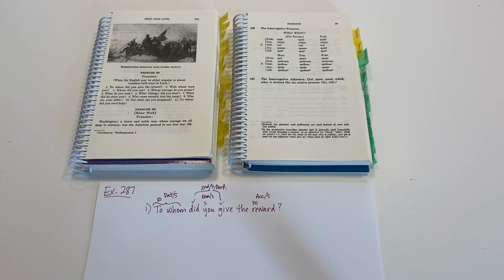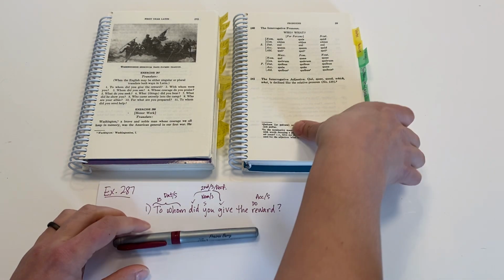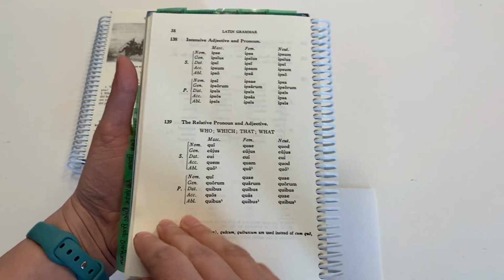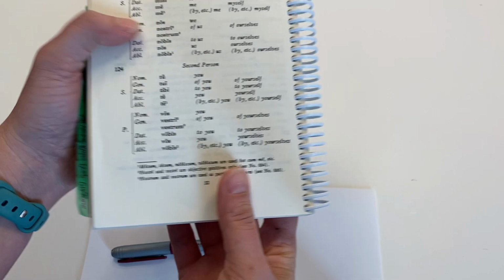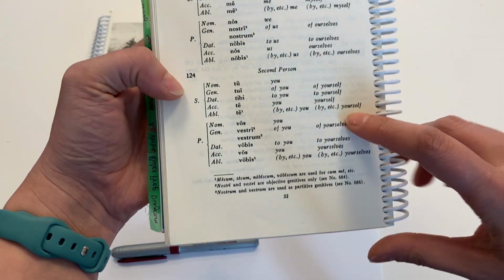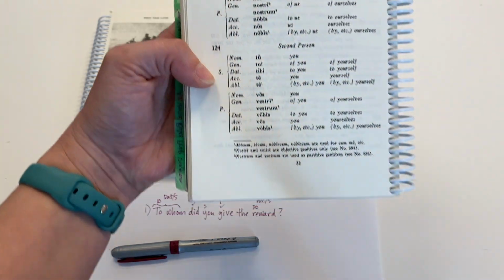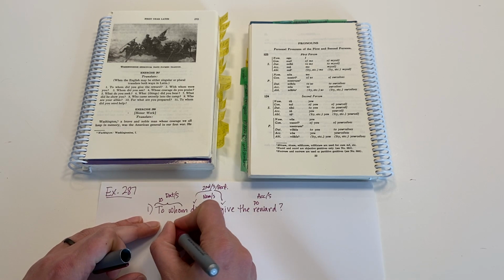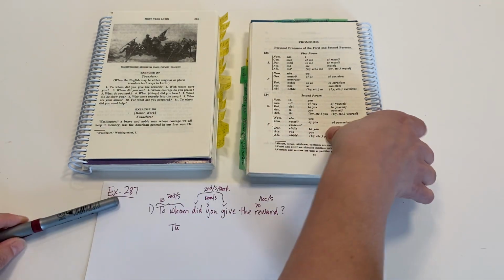Henle Latin, First Year, Exercise 287